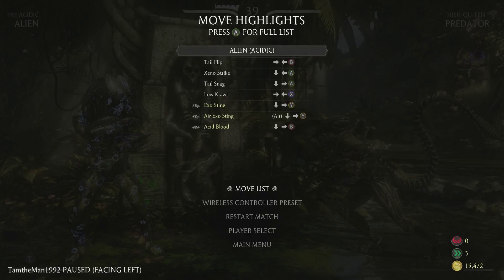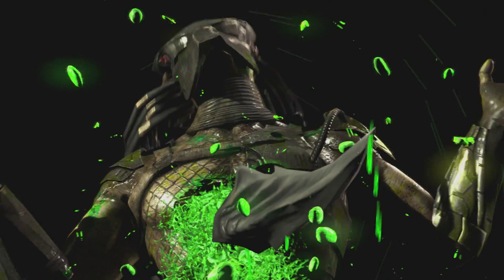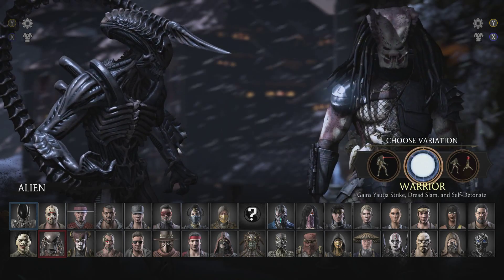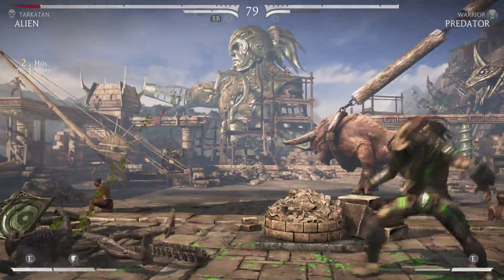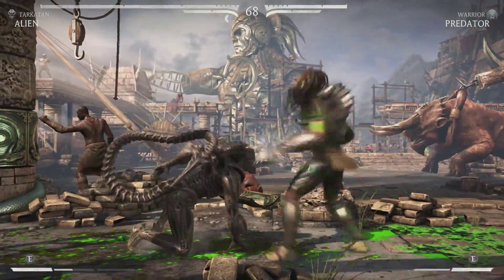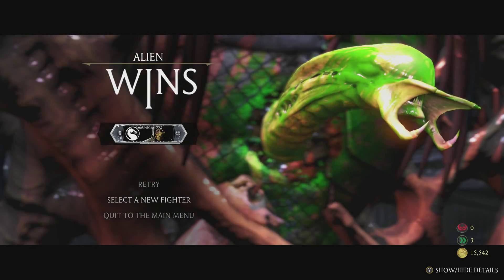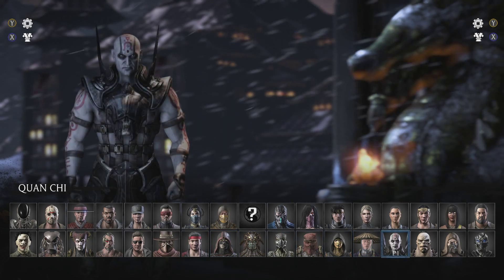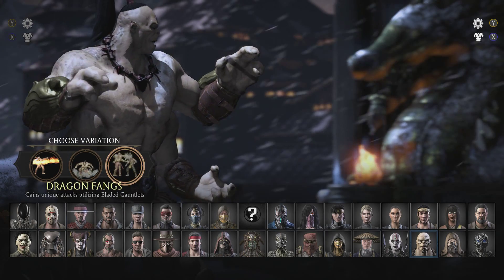Mortal Kombat XL: Tam's Favorite Characters that are Chosen